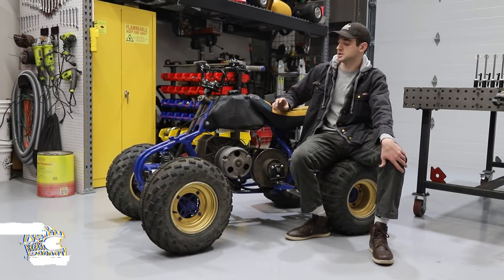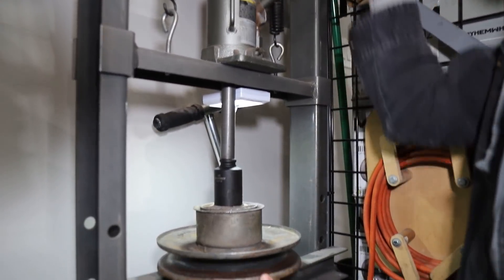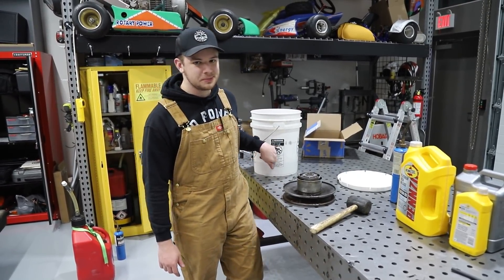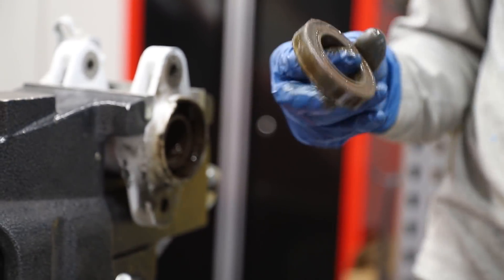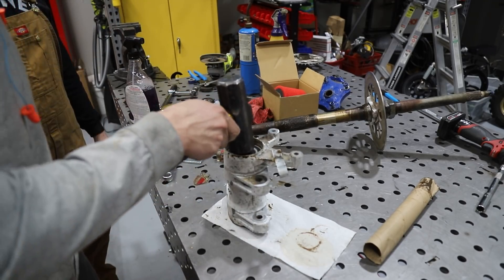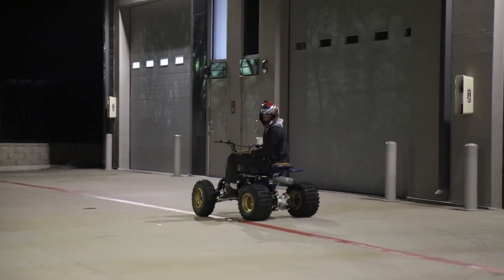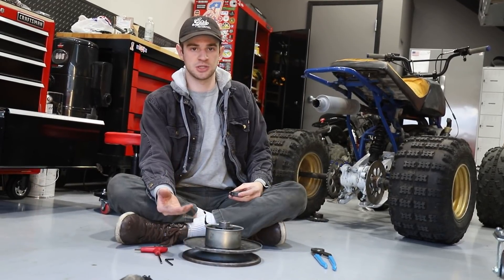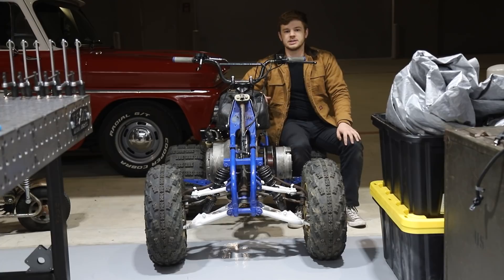ROTARY POWERED ATV FINALLY RUNS! Rotary ATV EP. 4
In this video we did a lot of troubleshooting on our Sachs Wankel KM24 Rotary engine swapped ATV frame. Last video we got the engine mounted on the frame as well as the clutch pulleys, so now it's time to get it running properly. The secondary pulley was seized so we un-seized it, but ended up making it stationary due to packaging issues. We made up an exhaust and changed out the bearings in the axle carrier to make it ride nicer. The final result turned out amazing and we're ready to move on to tuning and aesthetics!

TOOLS
Texas Metalworks 40x80 Welding Table
MERCH
MERCHANDISE CUSTOM DESIGNED BY YOURS TRULY